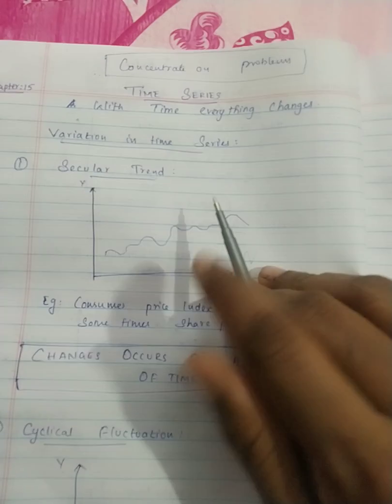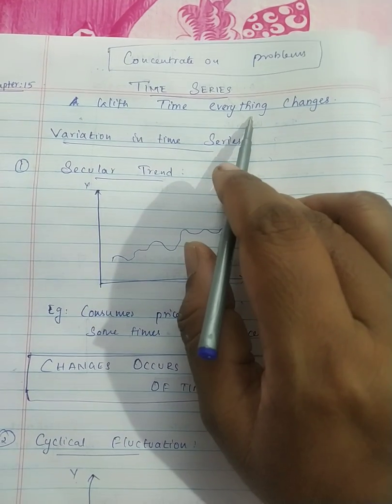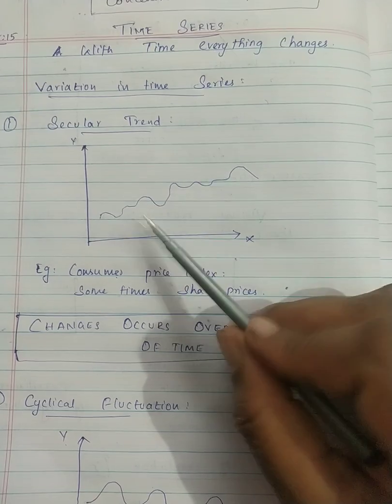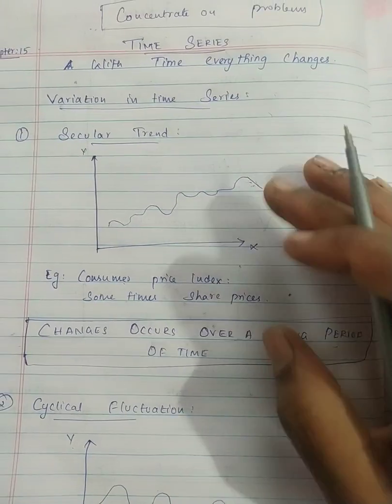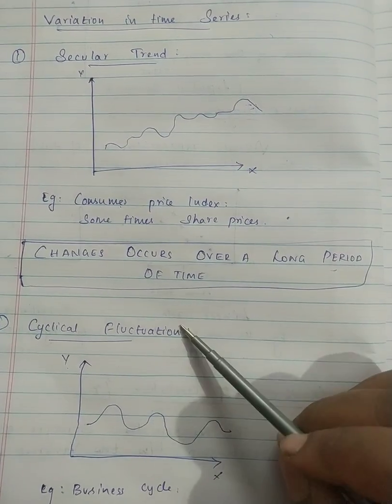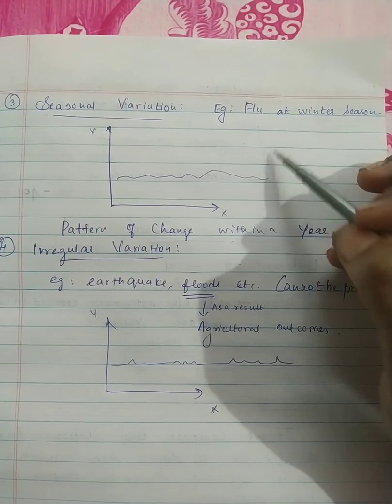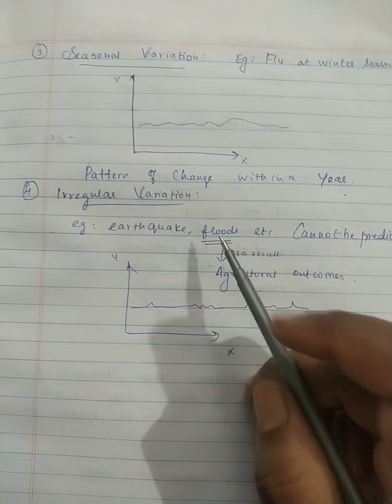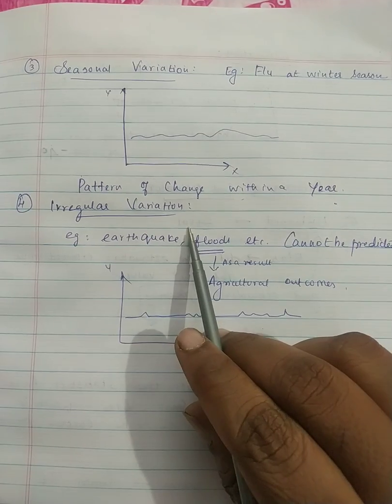CAIIB ABM MODULE B UNIT 15 TIME SERIES IN TAMIL@learninsideout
CAIIB ABM MODULE B UNIT 15 TIME SERIES IN TAMIL

JAIIB PPB VIDEOS

JAIIB PPB MODULE A

JAIIB PPB MODULE B

JAIIB PPB MOCK TEST

JAIIB AFB VIDEOS

JAIIB AFB MODULE C

JAIIB AFB CASE STUDIES

JAIIB LRB VIDEOS

JAIIB LRB MODULE D

CAIIB ABM VIDEOS

CAIIB ABM MODULE A

CAIIB ABM MODULE B

CAIIB ABM MODULE C

CAIIB  ABM MODULE D

CAIIB ABM CASE STUDIES

CAIIB ABM MOCK TEST

CAIIB BFM VIDEOS

CAIIB BFM MODULE C

CAIIB BFM MODULE D

CAIIB BFM CASE STUDIES

CAIIB BFM MODULE A QUESTION BANK

GOVERNMENT SCHEMES

BANKING TERMS - JAIIB CAIIB COMMON TOPICS

VARIATION IN TIME SERIES
Refer case study in other videos in my channel